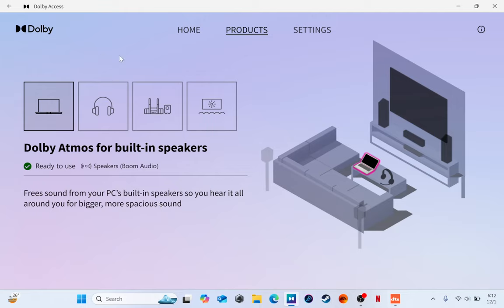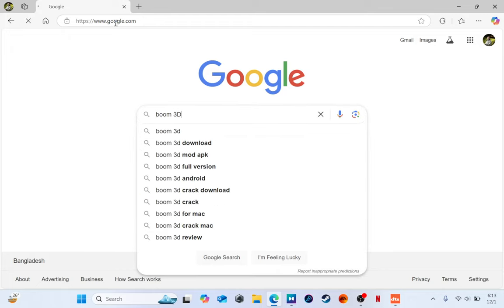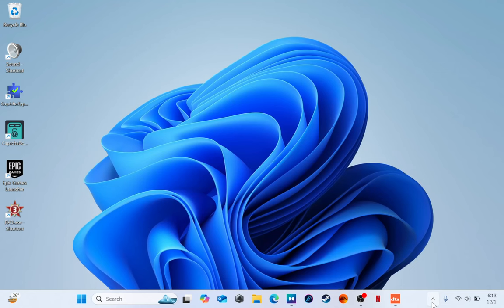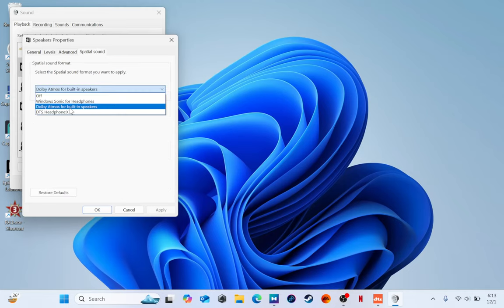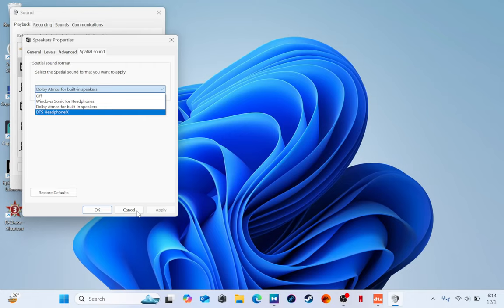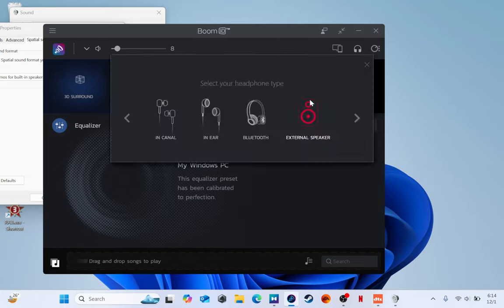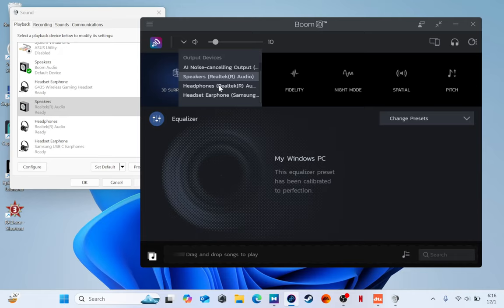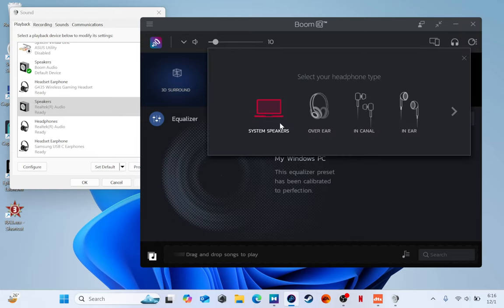Secret way to get full Dolby Atmos experience in any stereo speaker (tutorial,guide,pc,mac)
(tutorial/guide/tips/tricks)How to enable dolby armos (dolby access) audio in stereo speakers/headphones and get dolby atmos experience with any audio device in pc/windows 10, 11 or mac?
Please note that you will need the Dolby Access app in Windows and Boom 3D to do it. In this video, I've shown you a secret way to get an almost full Dolby Atmos experience without any expensive Dolby Atmos sound bar; all you will need is a stereo.

Some common searches related to this video!
How to enable dolby atmos any pc?
how to get dolby atmos?
get dolby atmos for speakers.
get dolby atmos for any speaker.
download dolby atmos on windows 11.
how to download dolby atmos on windows 11.
dolby atmos windows 11.
windows 11 dolby atmos for headphones.
how to install dolby atmos in windows 11?
dolby atmos not working.
dolby atmos not working windows 10.
dolby atmos in windows 11.
install dolby atmos windows 11.
dolby atmos for gaming driver.
Dolby access on windows.
download dolby access windows 11.
How to install dolby atmos?
how to install dolby atmos in pc.
dolby atmos install.
install dolby atmos windows 11 free.
how to install dolby atmos speakers.
dolby atmos for speakers.
how to setup dolby atmos in any speaker?
How dolby atmos actually works?
dolby atmos netflix.
spotify dolby atmos.
dolby atmos cinema.
speakers with dolby atmos.
dolby atmos atmos.
dolby atmos spatial audio.
prime video dolby atmos.